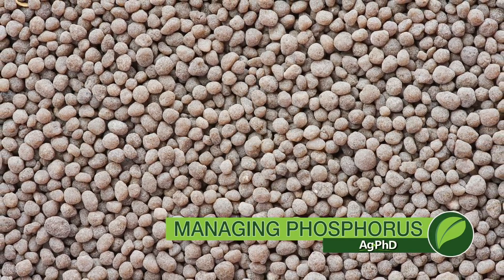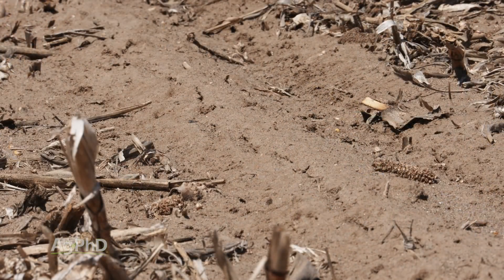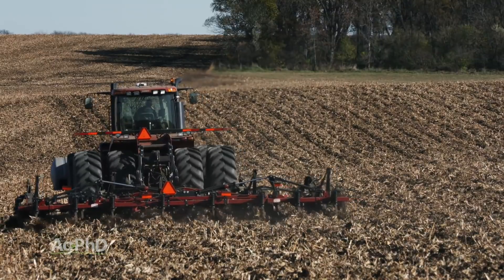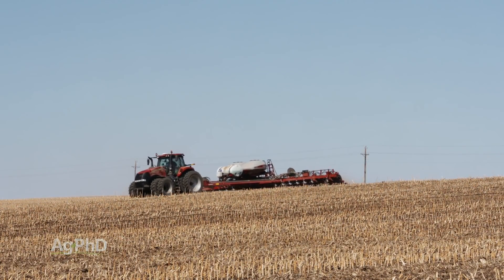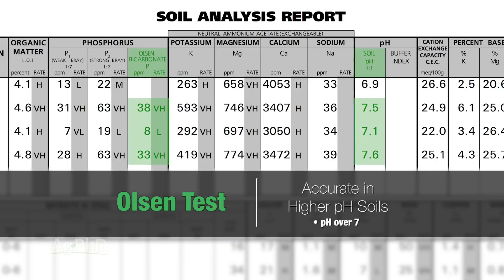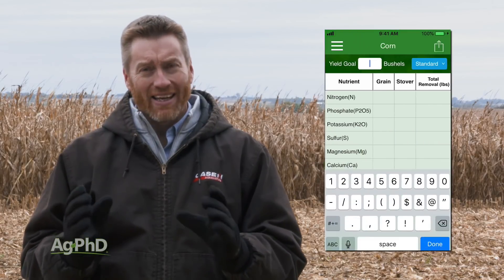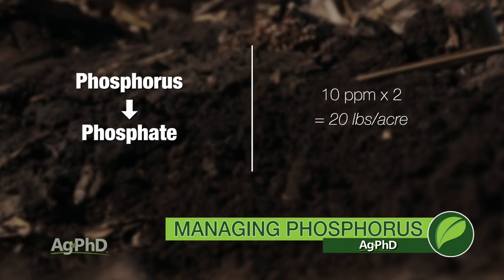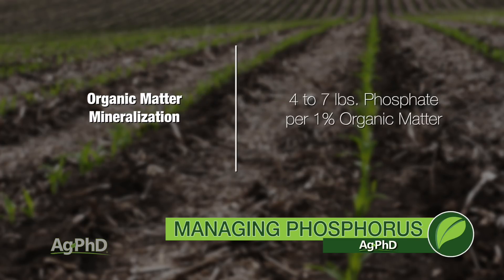Phosphorus Management #1073 (Air Date 10-28-18)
The Hefty brothers go over the importance of proper phosphorus levels and proper placement to avoid environmental issues.